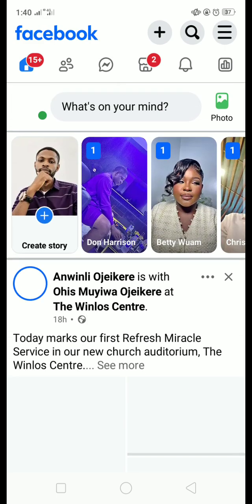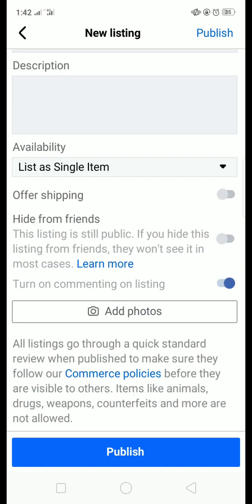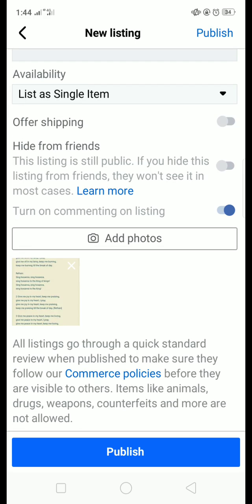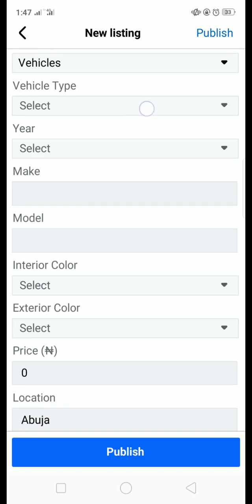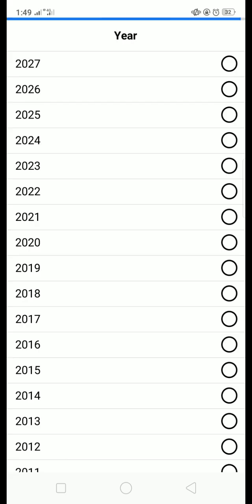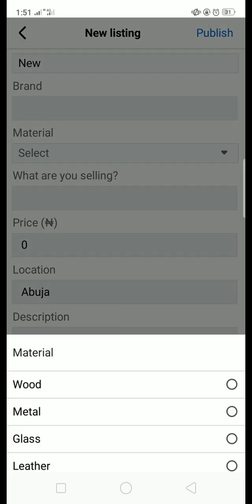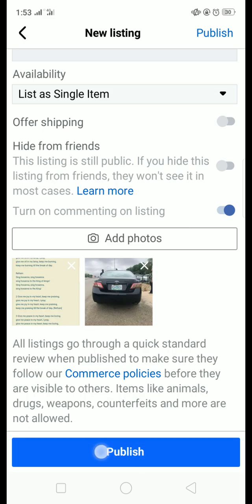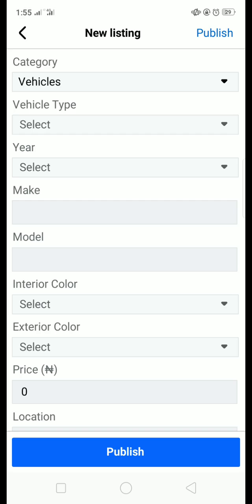How to sell fast using Facebook marketplace